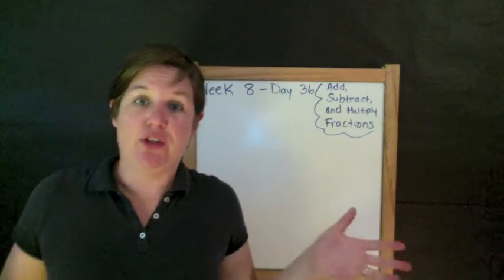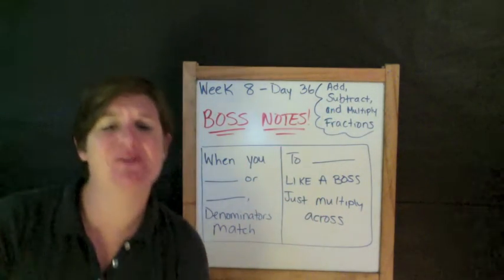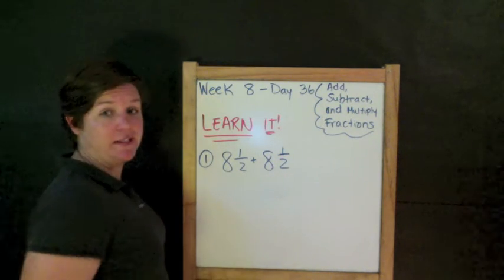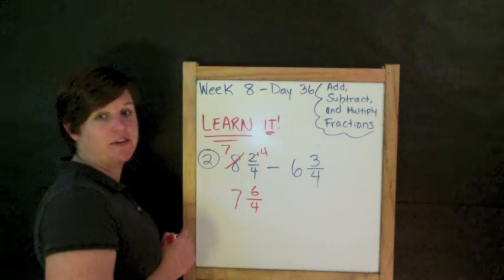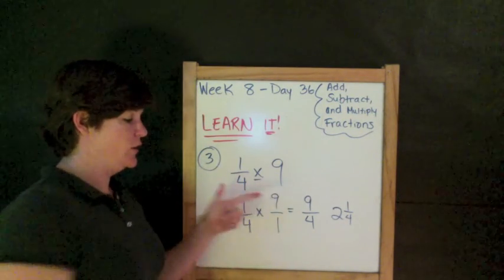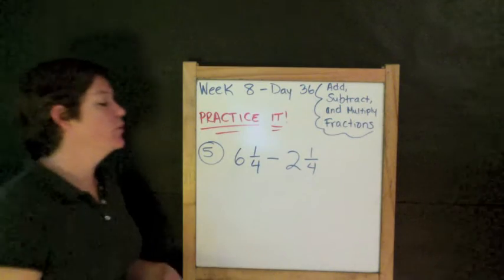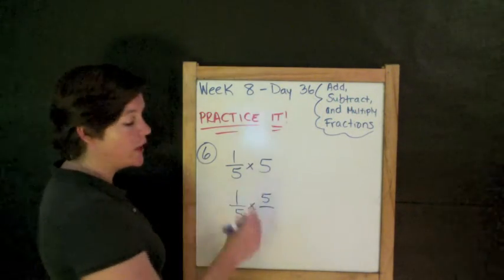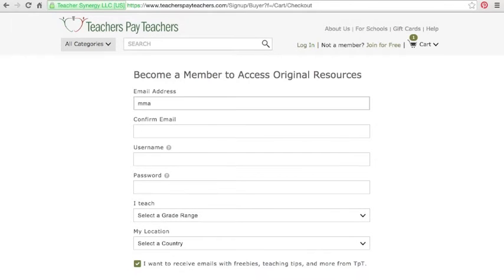Week 8: Add, Subtract, and Multiply Fractions - Get Ready for 4th Grade Math LIKE A BOSS